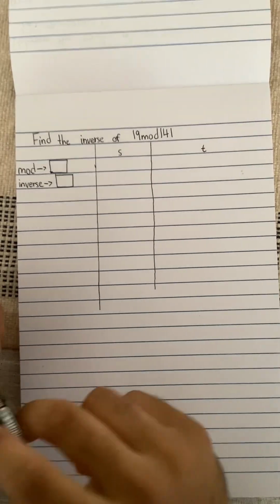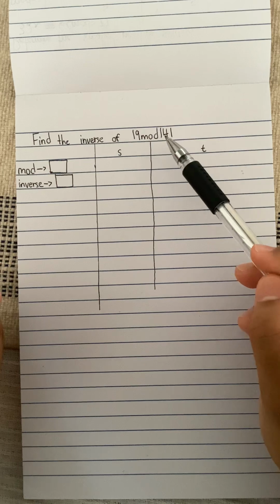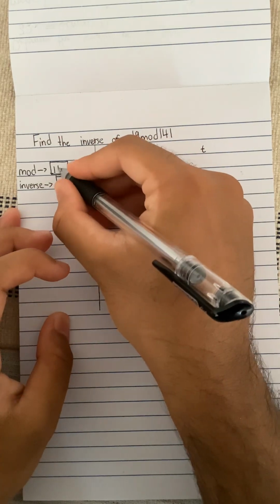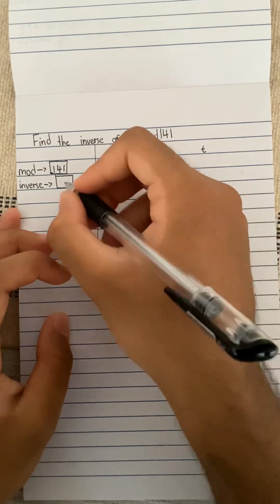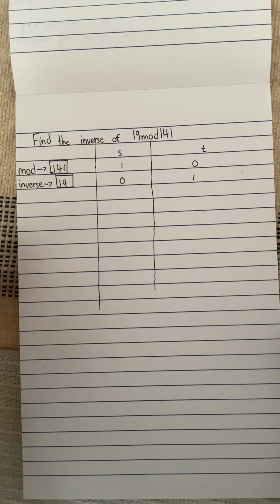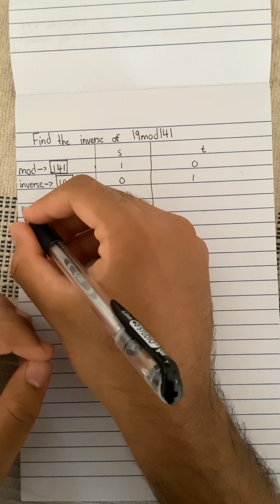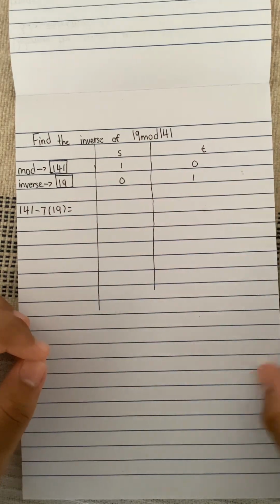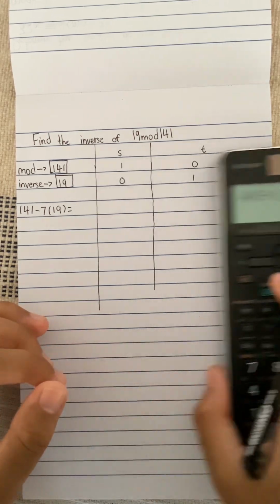Find Modular Inverse Using Extended Euclidean Algorithm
This video will help you find modular inverses with EEA (Extended Euclidean Algorithm)